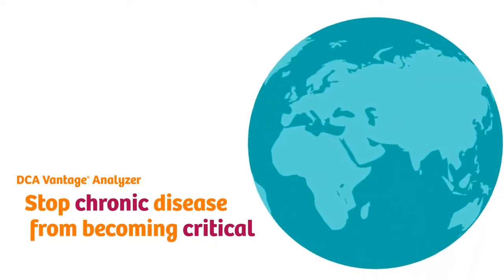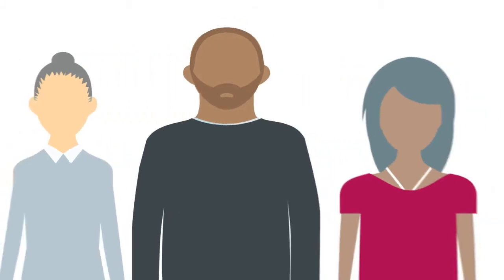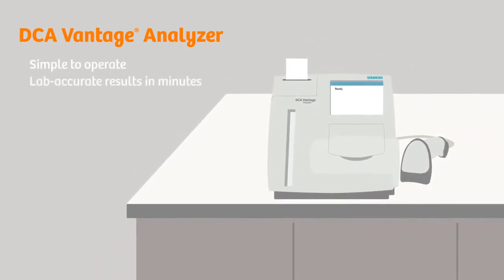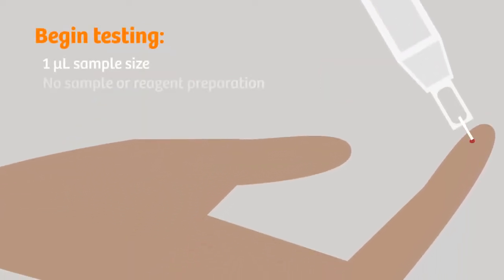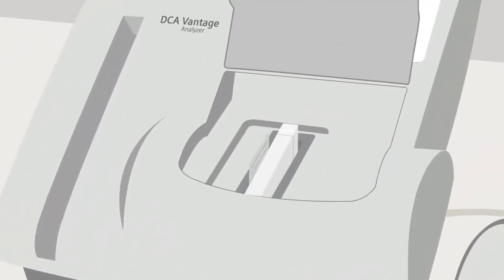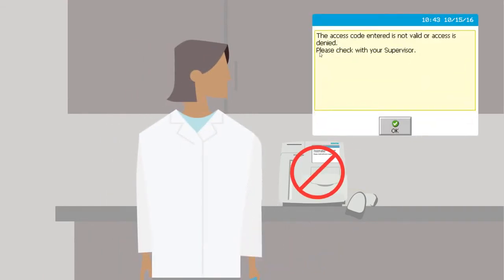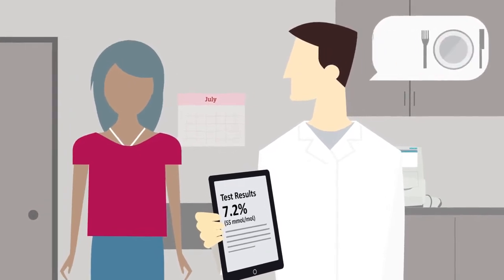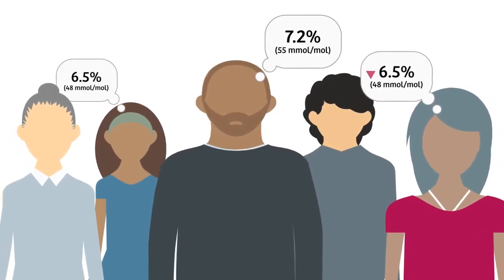Control de diabetes con el analizador DCA Vantage de Siemens POC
El analizador DCA Vantage es el sistema en Point of Care de Siemens Healthineers que supervisa el control glucémico y las complicaciones de la diabetes.
Resultados de los análisis de HbA1c y la relación A:C en sólo seis a siete minutos, respectivamente.
Aumenta la comodidad del paciente al requerir una muestra de sangre más pequeña (1 µL) para HbA1c.
Proporciona un gráfico de tendencia de HbA1c para el paciente.
El cálculo de la tasa de filtración glomerular (GFR) proporciona una herramienta para evaluar la etapa de la enfermedad renal.
Envío automático de resultados a un sistema de LIS/HIS
Memoria ampliada, almacena hasta 4000 resultados, fácilmente transferibles a un ordenador.
Coloque la muestra en el cartucho de análisis, cárguela y espere.
No necesita preparación de la muestra o reactivo.
Pantalla táctil a color; software intuitivo más fácil, entrada de datos y recuperación de resultados.
Mantenimiento mínimo necesario con recordatorios automáticos.